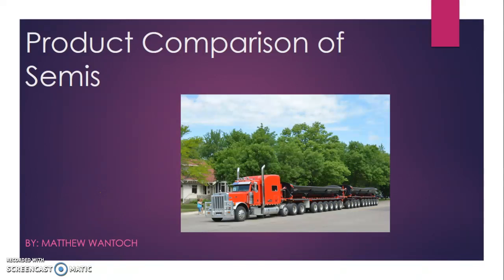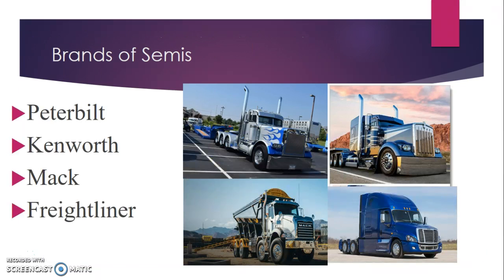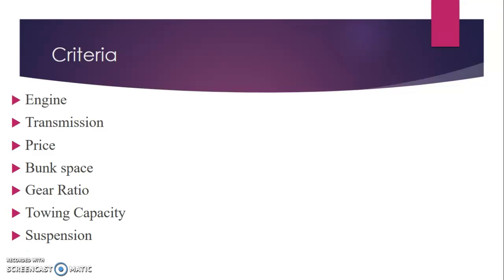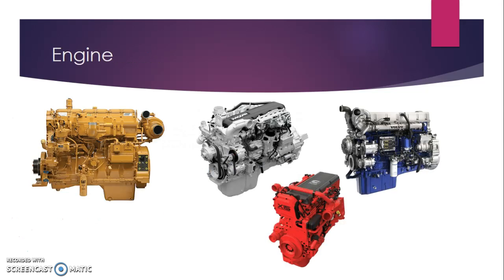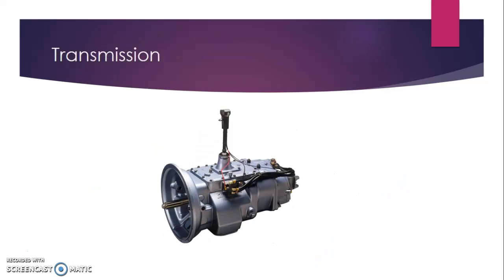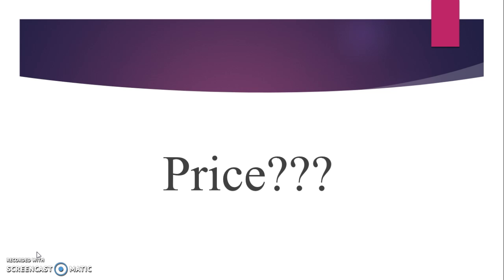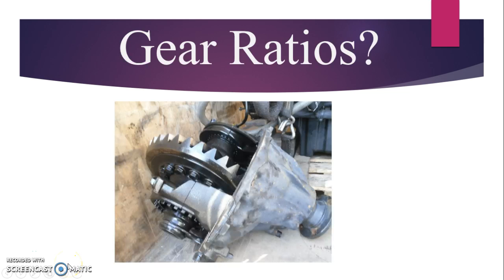Recommnedation Oral Report